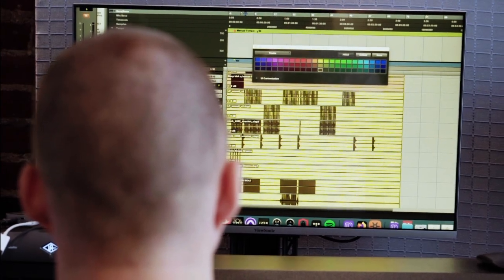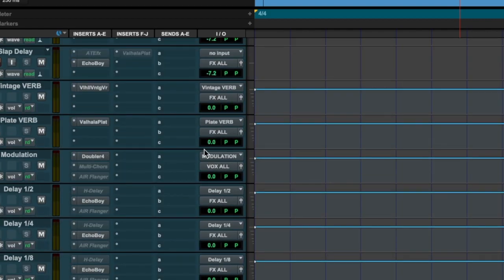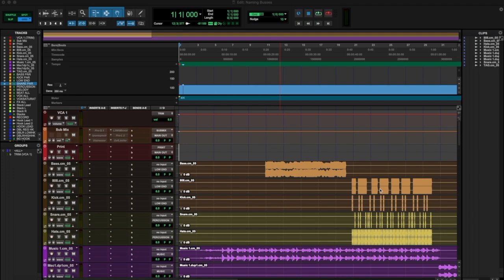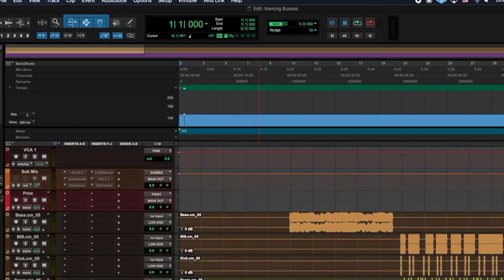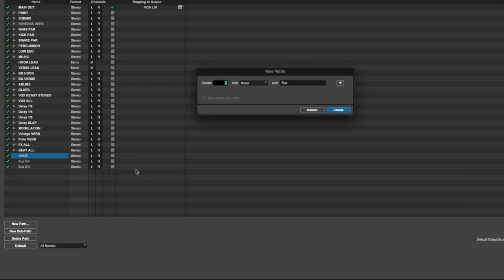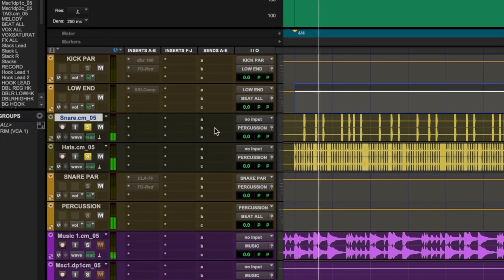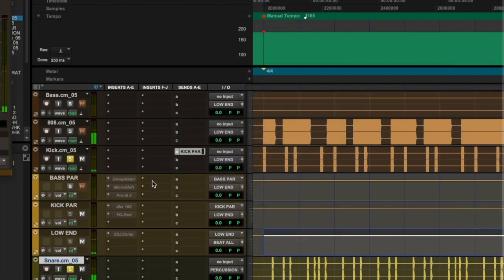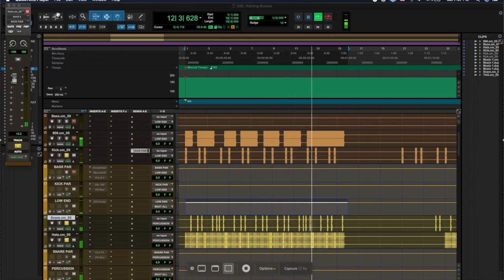Naming Busses in Pro Tools - Routing made easy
Quick video showing how to name busses in protools to organize and make routing within your session much easier.